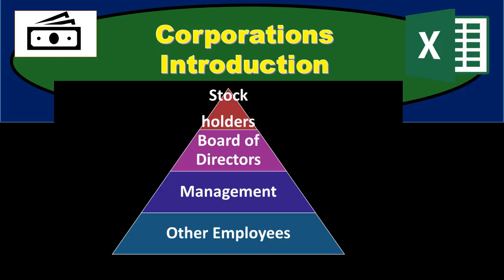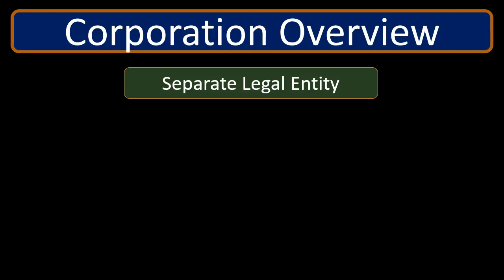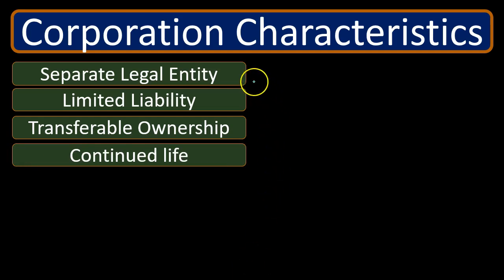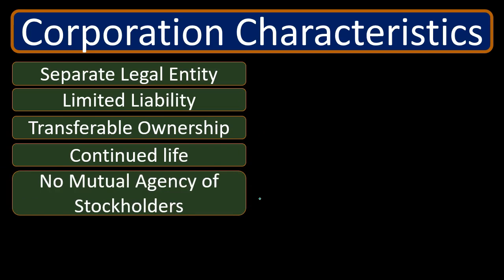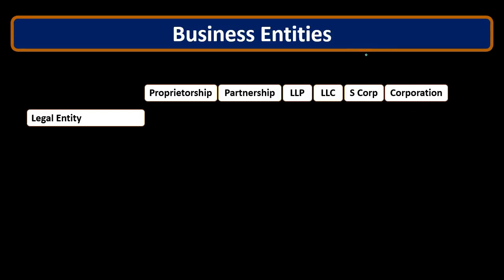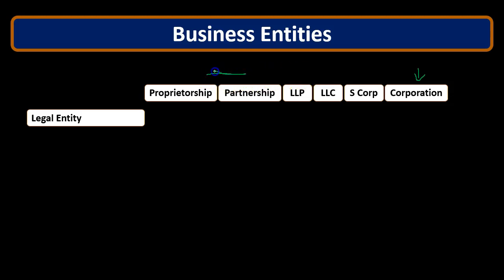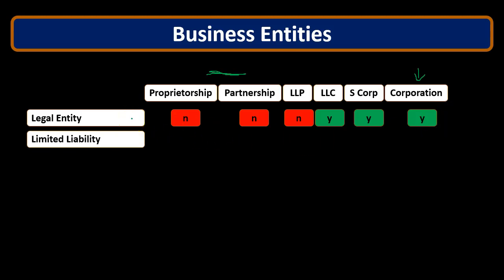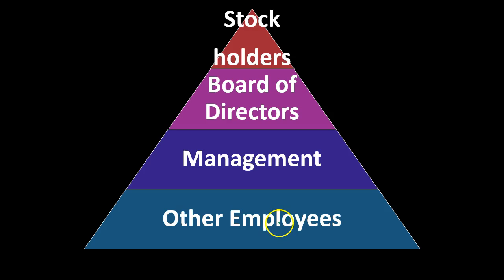10 Corporation Introduction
10 Corporation Introduction